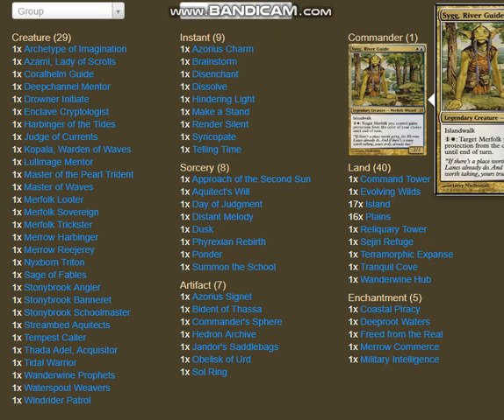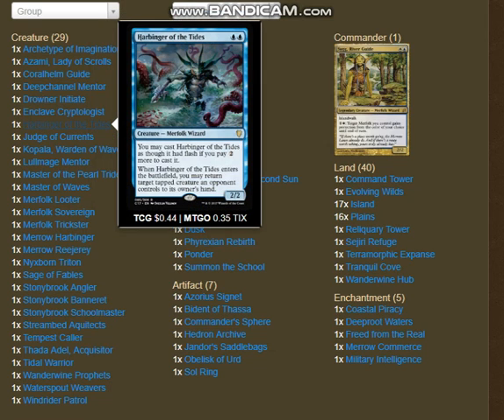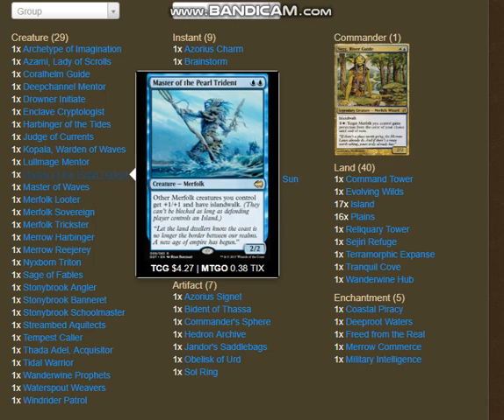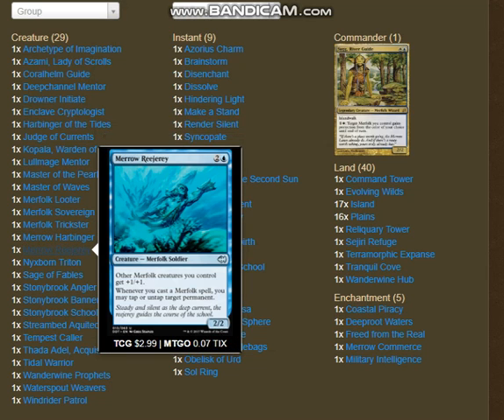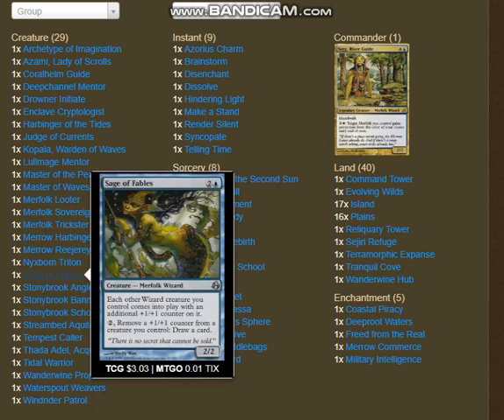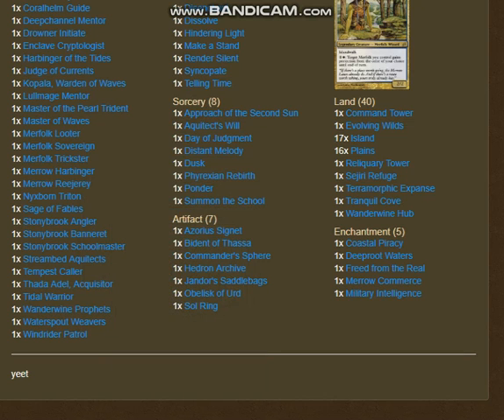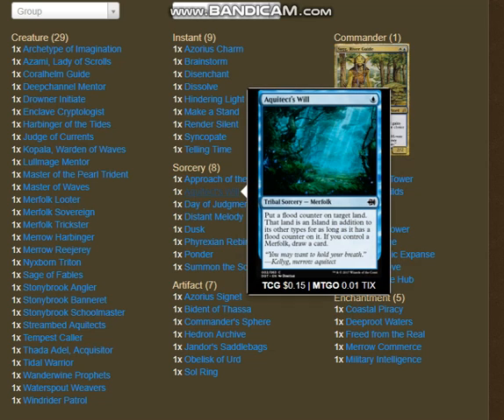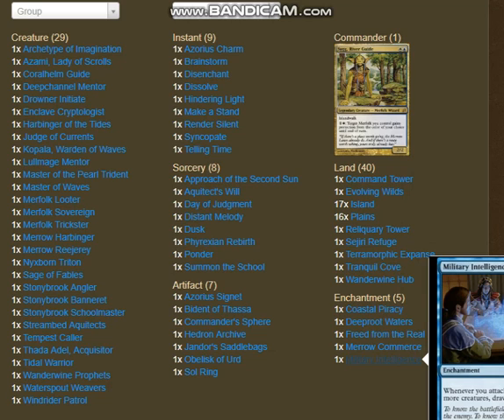mtg advice for W/U merfolk